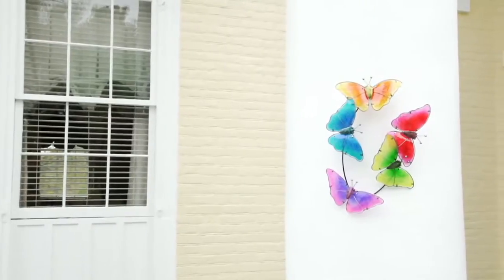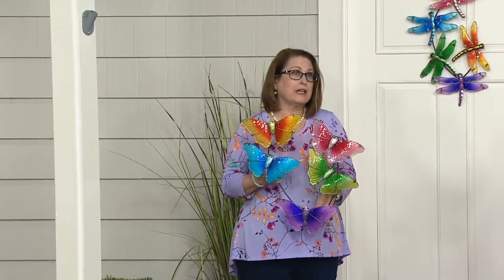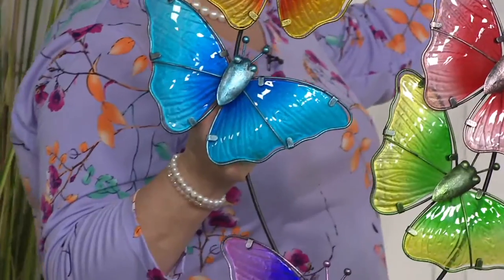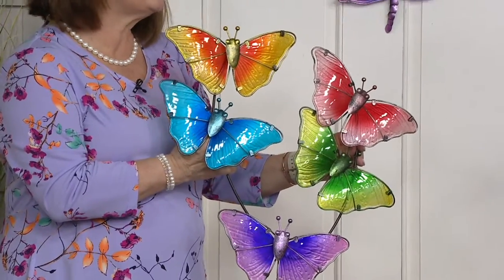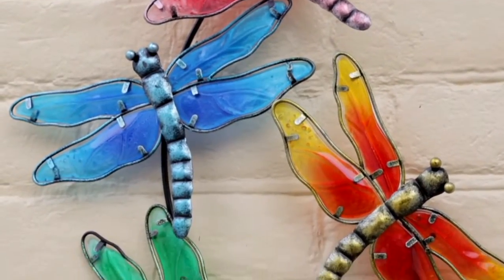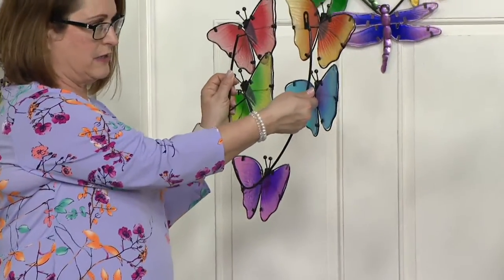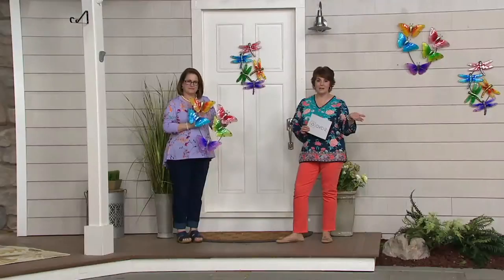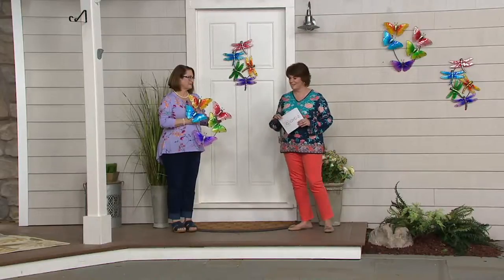Plow & Hearth Watercolor Glass Wall Art on QVC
Plow & Hearth Watercolor Glass Wall Art

As picturesque as a watercolor painting, this metal and glass wall decor beautifully illustrates nature. From Plow & Hearth.